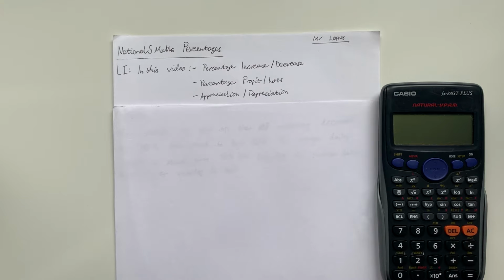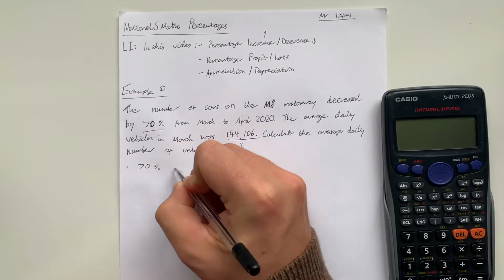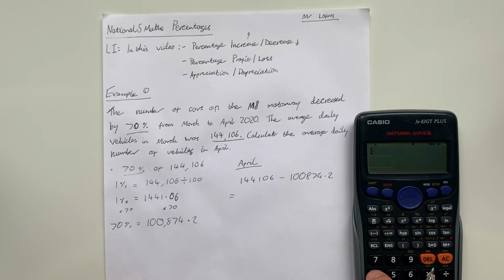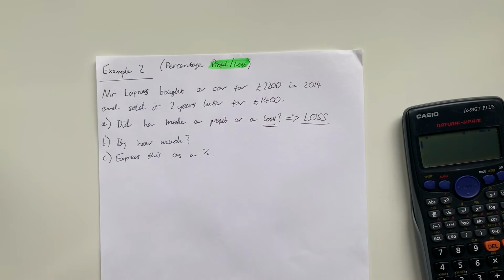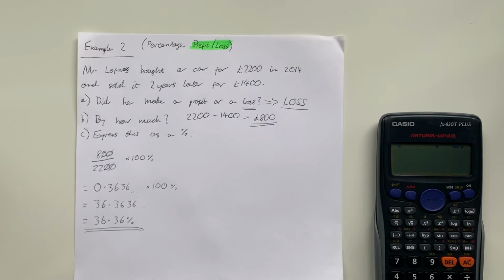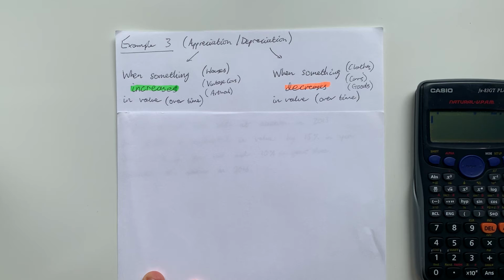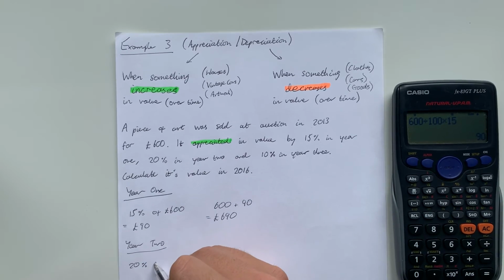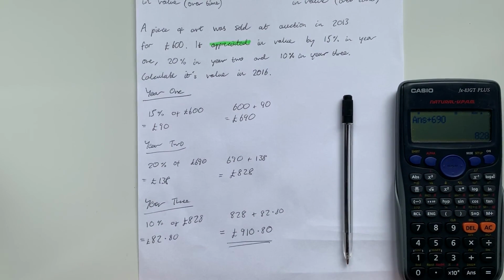Percentages 2 Appreciation/Depreciation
National 5 Mathematics Percentages topic. Video 2 Appreciation/Depreciation; Percentage increase/decrease; percentage profit/loss.